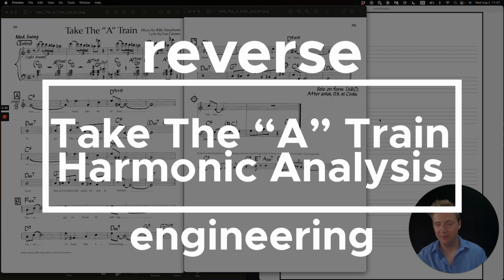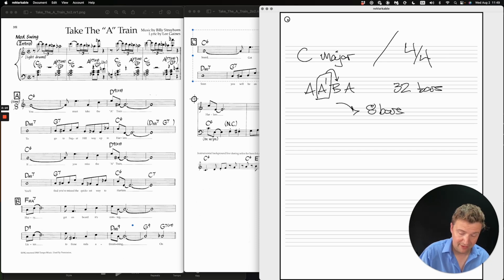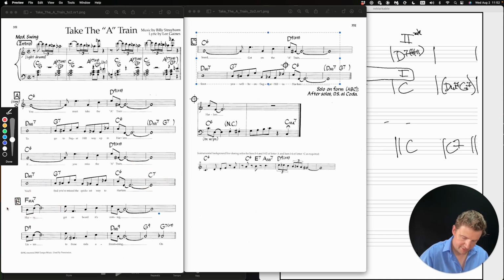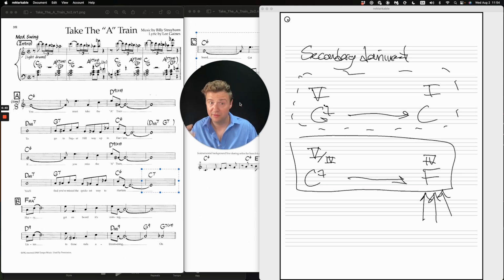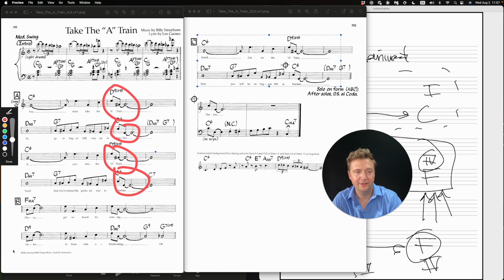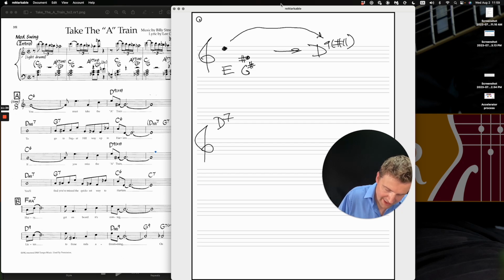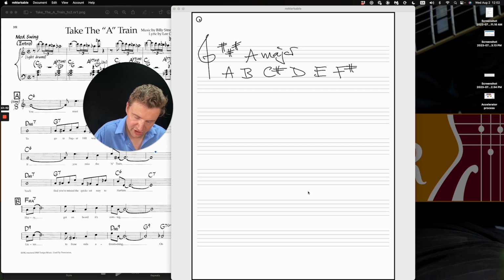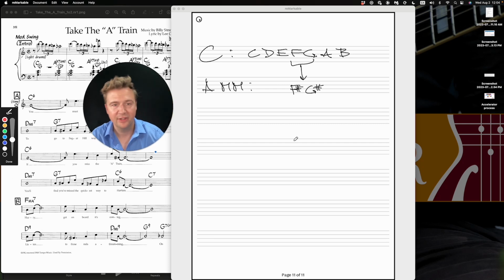Reverse Engineering Jazz Standards: Take The "A" Train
🎸 FREE: the Pinnacle Method ebook, what to practice in what order

Have you got your pen and paper ready?

"If you are determined to learn, no one can stop you."

Let's reverse engineer Take The "A"  Train by Billy Strayhorn. Learn and look into the structure of this famous tune -- its chord progression and melodic components with me!

0:00 Intro
0:30 Key and Structure
3:40 The No-Nonsense Guide to Jazz Harmony
8:50 Chromatic ornaments
OTHER PLATFORMS  🎸
🎷 Ready to play standards with real feedback?